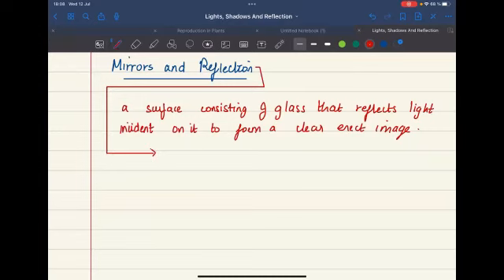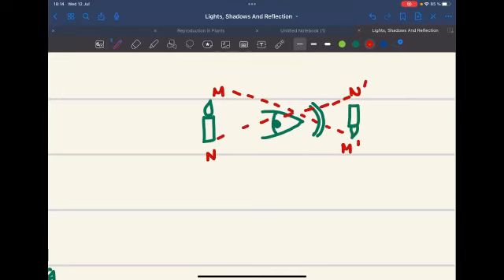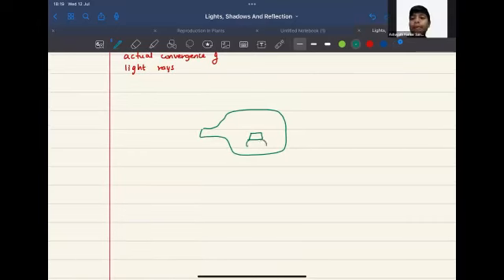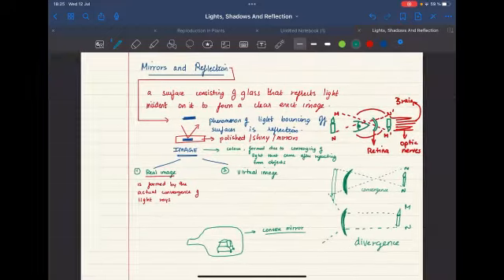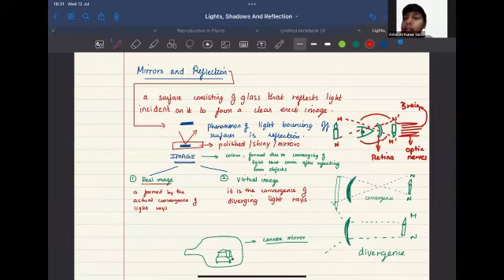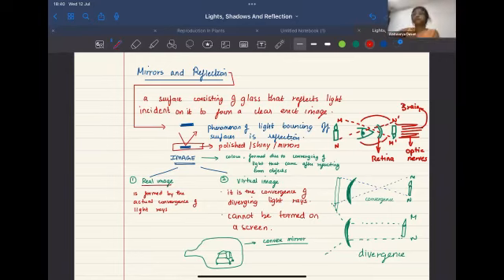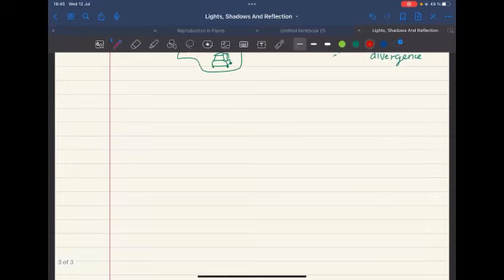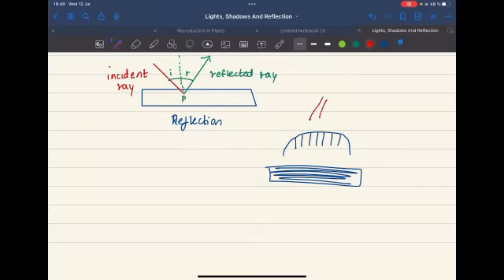Light and shadows and reflections L12